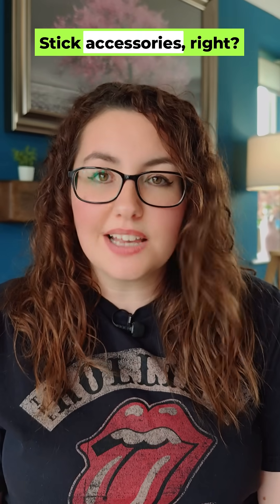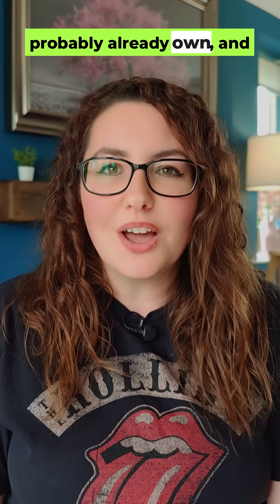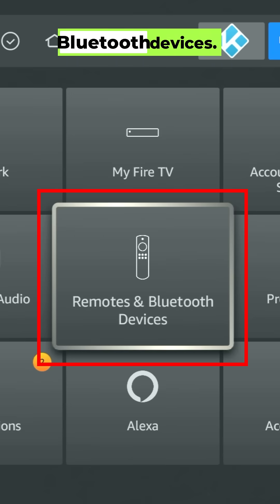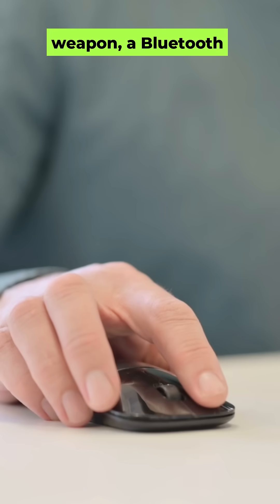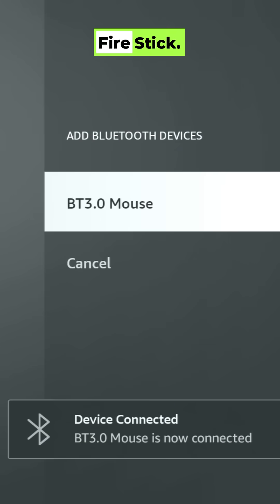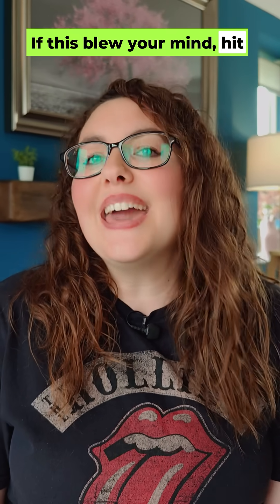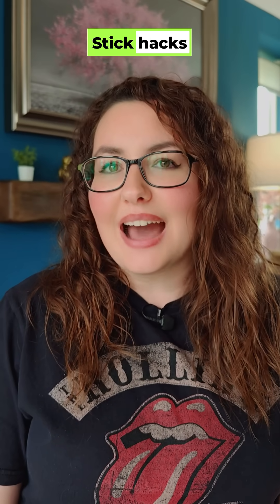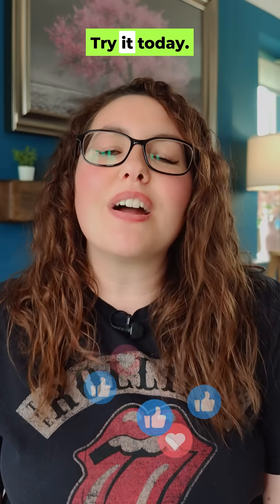😩 Tired of clicking tiny buttons on your Firestick Here’s the fix!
🚨 You already own the #1 Firestick upgrade — but chances are, you’re not even using it!
Forget remotes and Ethernet adapters. The best Firestick accessory might be sitting in your drawer right now: a Bluetooth mouse. 🖱️

In this video, I’ll show you step by step how to:
🔧 Connect a Bluetooth mouse to your Firestick
🖱️ Navigate apps like Downloader & sideloaded apps with ease
🔒 Protect your privacy with a VPN (bonus tip!)
✅ Troubleshoot pairing and unpairing when needed

Once you try this, you’ll never go back. This tiny upgrade transforms your Firestick into a navigation powerhouse.

🖱️ Recommended Bluetooth Mouse
📱 Silicone Firestick Remote Control Cover